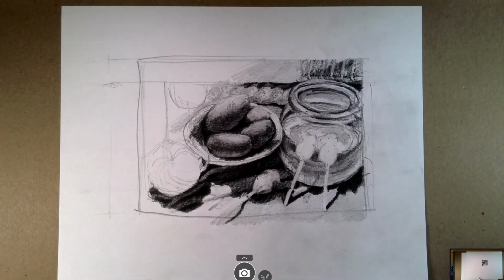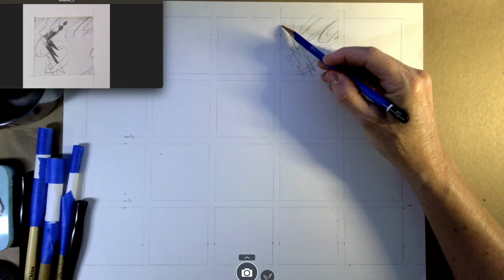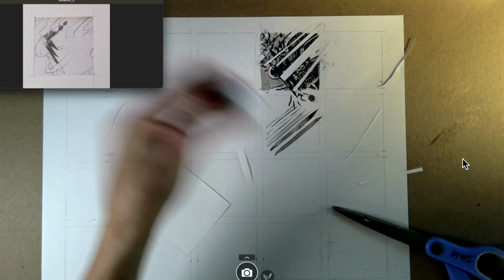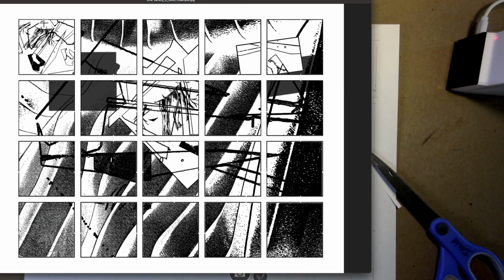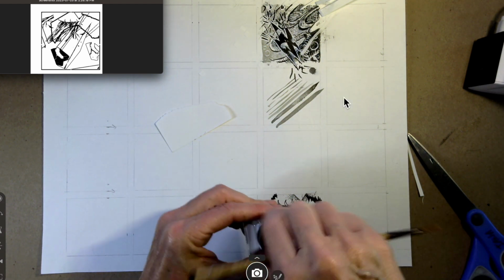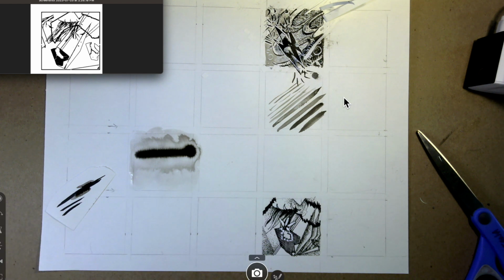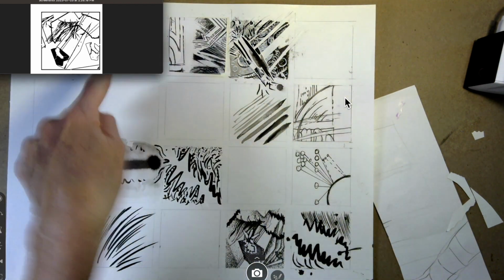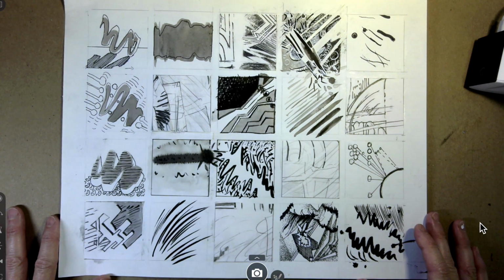Line Variety Thumbnail Drawing Demo